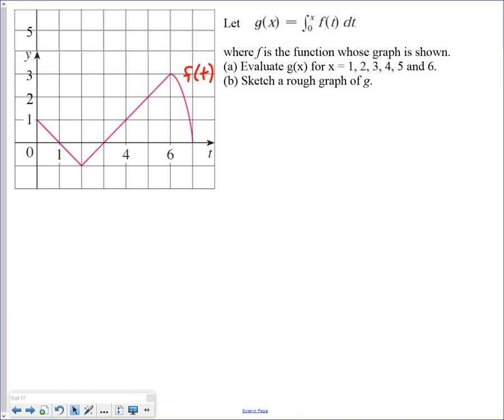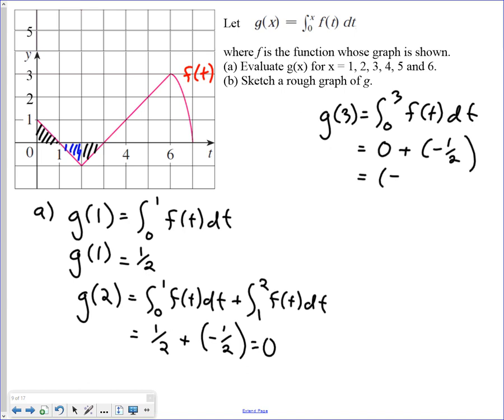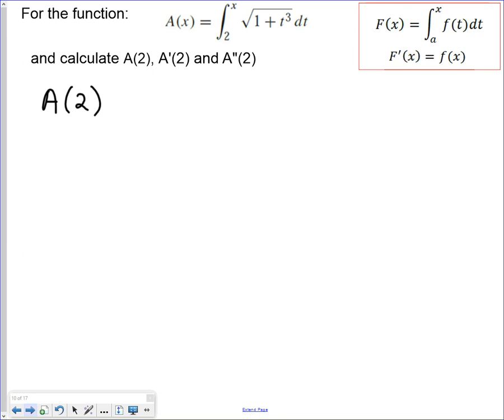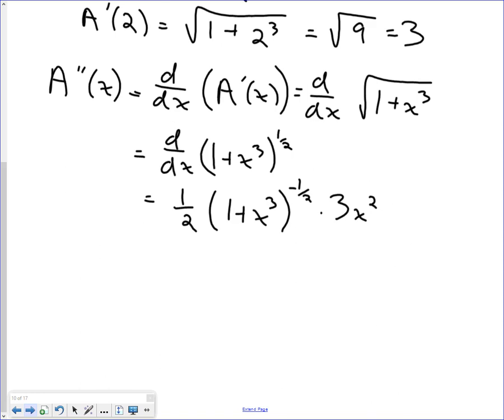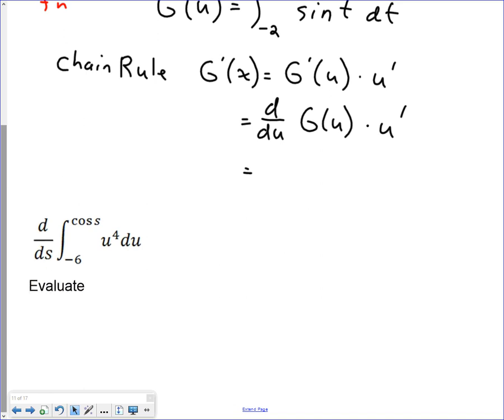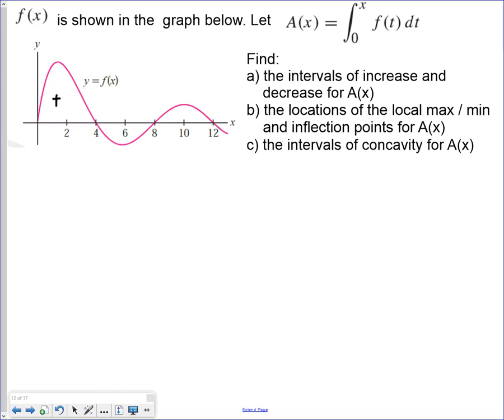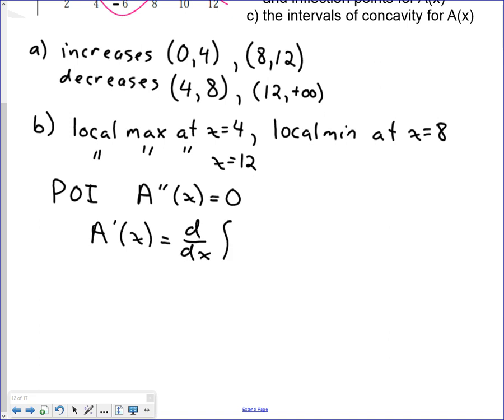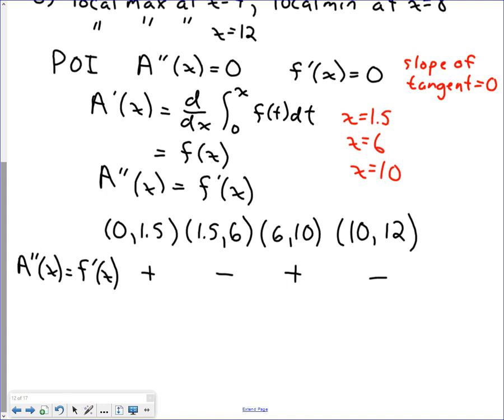23-24 A Fundamental Theorem of Calculus Part I - Examples